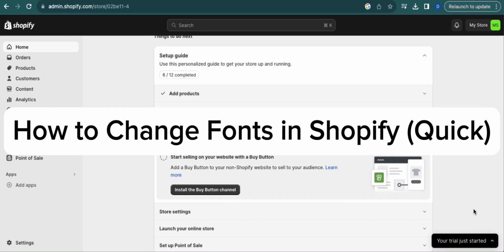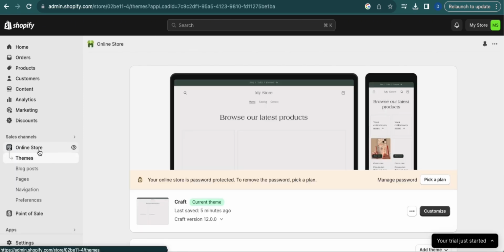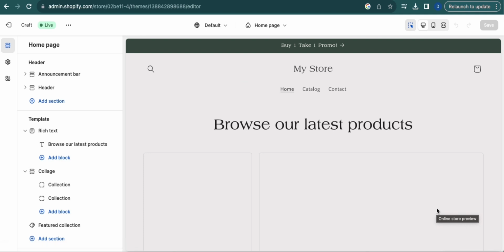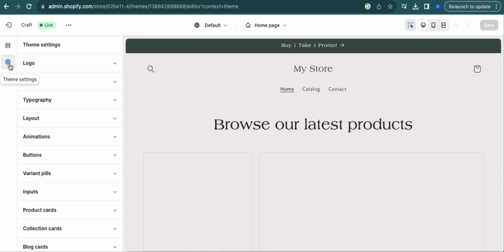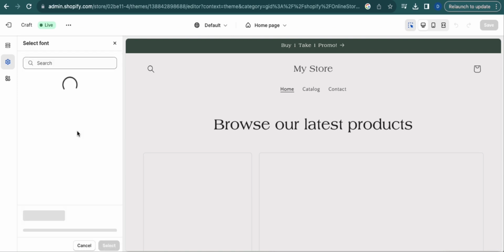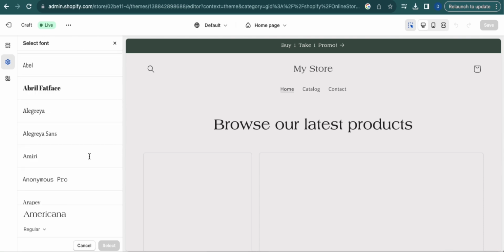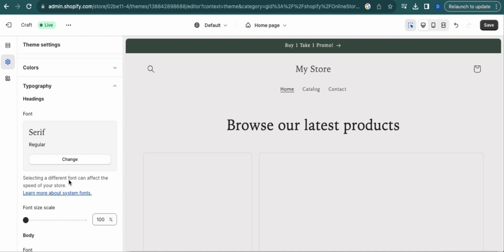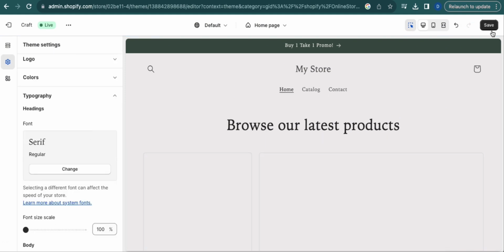How to Change Fonts in Shopify (Quick)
Learn‎‎‏‏‎ ‎How to Change Fonts in Shopify (Quick)

In this video I will show you‏‏‎ ‎how to change fonts in shopify (quick)